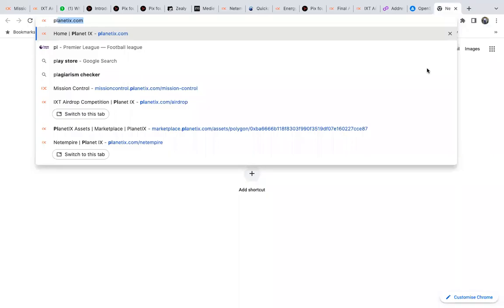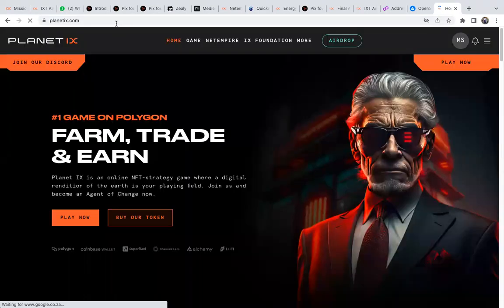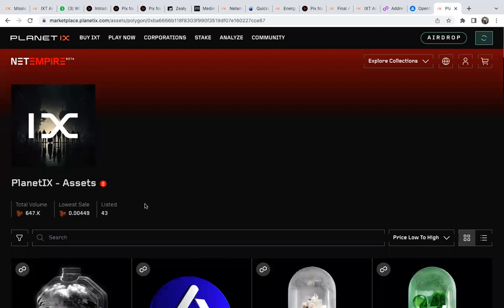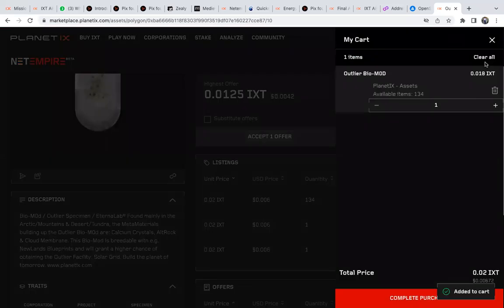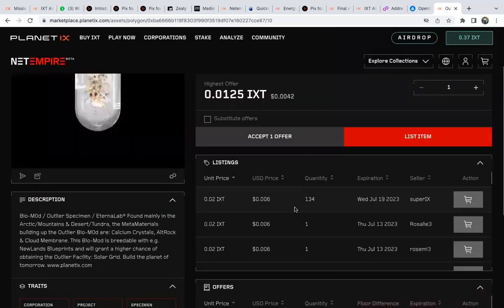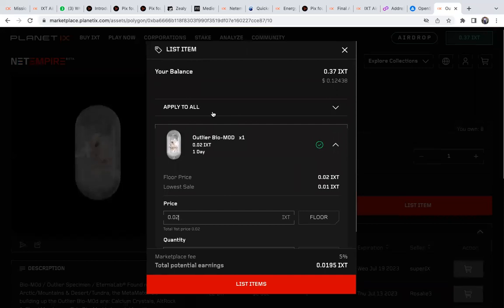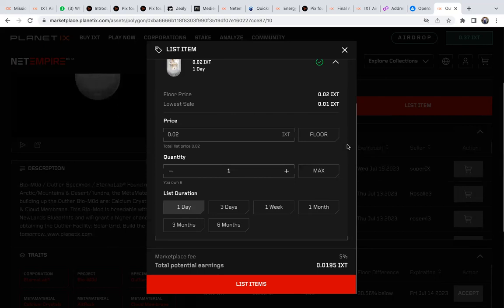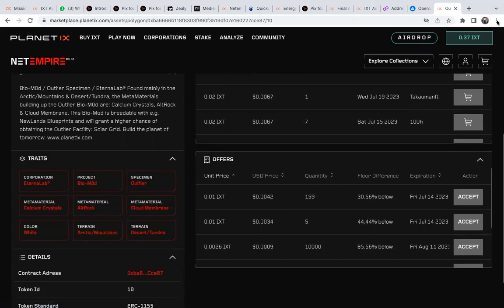How to sell/buy assets on NetEmpire marketplace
Selling/buying assets on NetEmpire Marketplace using IXT